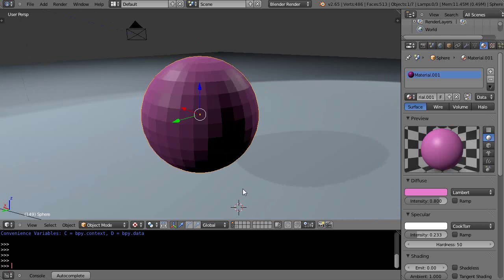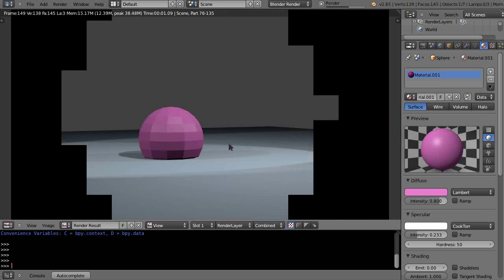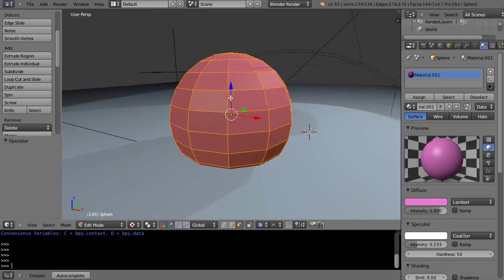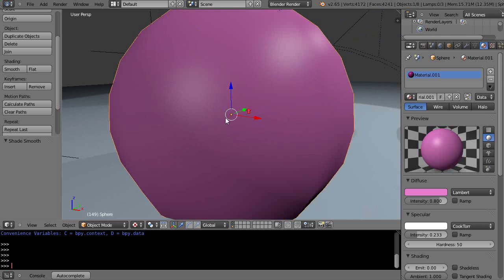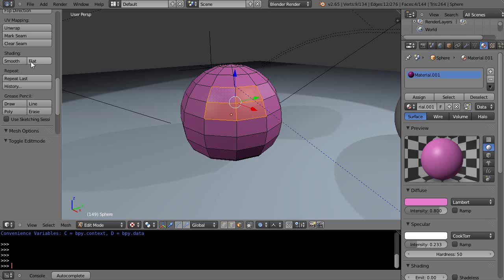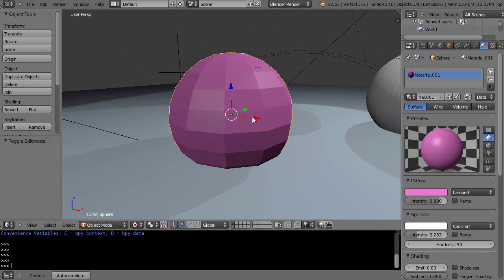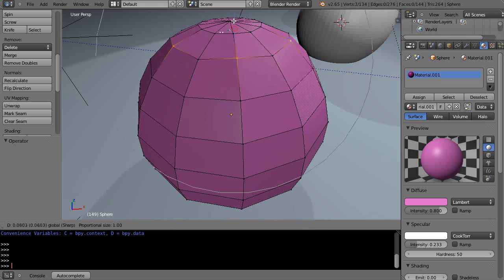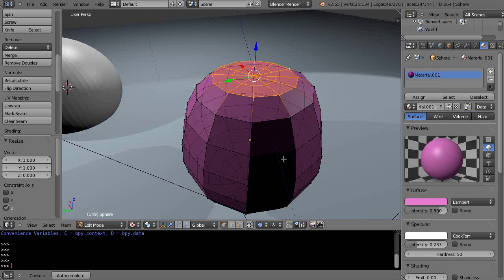Blender Tutorial - Potent Editing Techniques for Smoothing and Flattening your Models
In this simple tutorial for new Blender users, I show you some important smoothing and flattening techniques when modeling your objects. Blender 2.65.